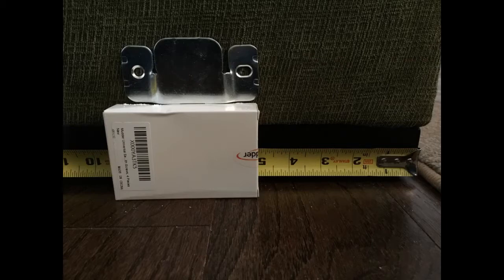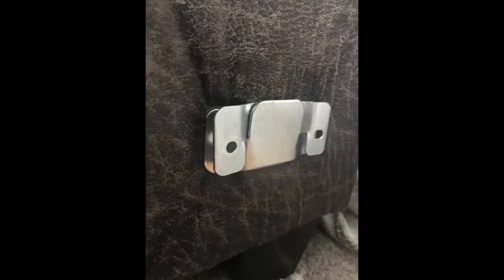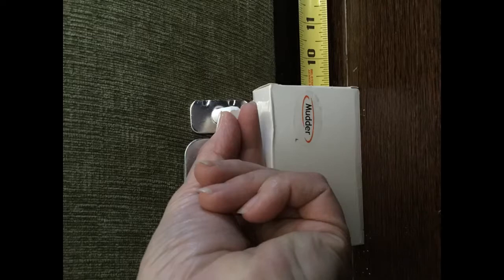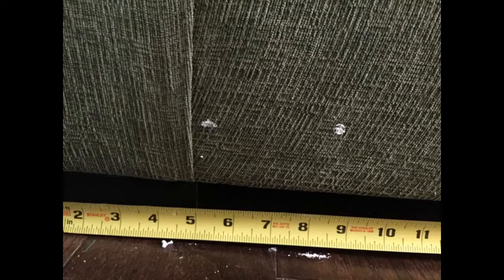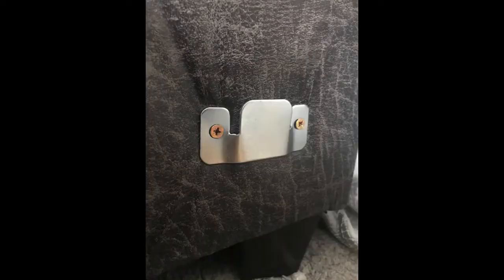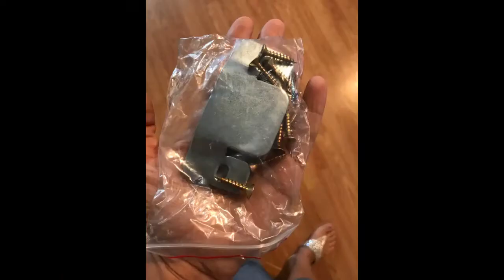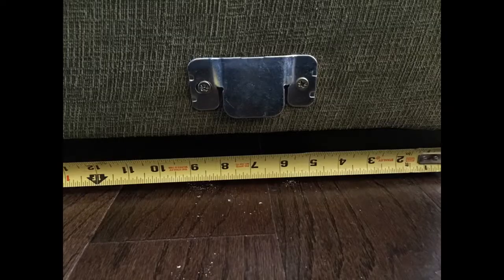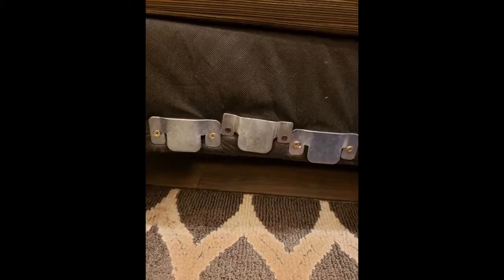Mudder Universal Sectional Sofa Interlocking Sofa Connector Bracket with Screws, 4 Pieces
Mudder Universal Sectional Sofa Interlocking Sofa Connector Bracket with Screws, 4 Pieces Review
Recently bought Wayfair sectional. There are various configurations that can be used, but the combination I wanted left the middle pieces unconnected.
These brackets allowed me to connect the two middle pieces of the sectional together. I used the original holes in the couch for one hole as a template (for height and left to right) and screwed the bracket in the other hole.